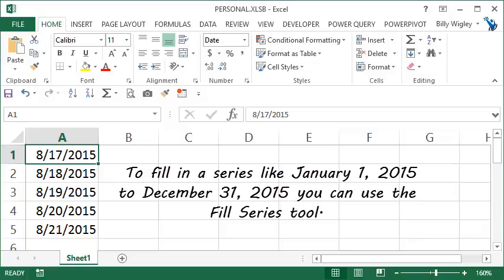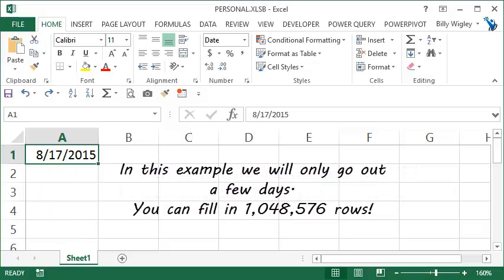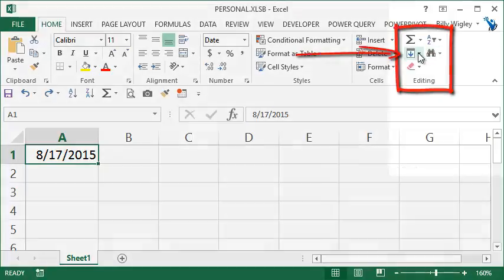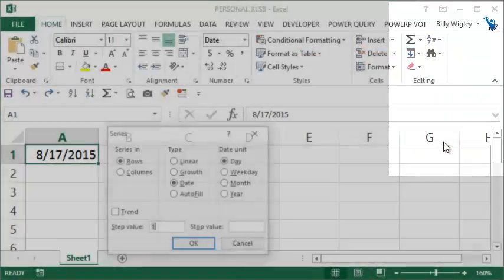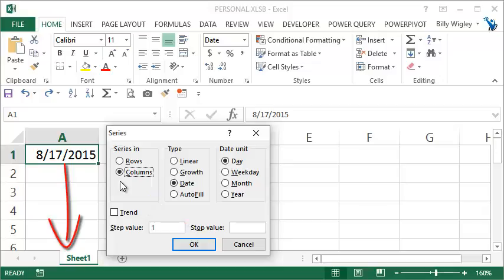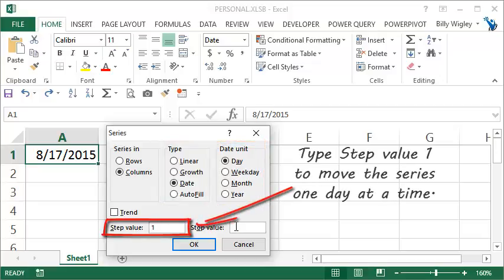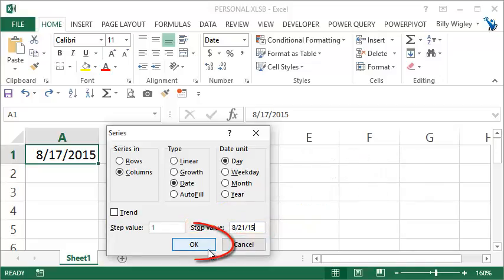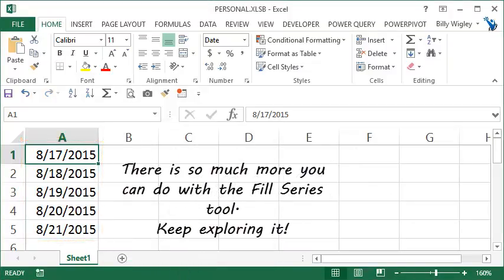Excel Quick Tip - Excel 2013 - Amazing Fill Tool For Fill Series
Ever hear of the Fill Tool? That's what I thought. You may know about the Autofill Handle on the lower right corner of the marquee, and it works great. There is a better tool when you want your series to end at a specific date for example.

This Excel Training content is 100% free, with no forced subscriptions and nothing hidden behind paywalls. If you value our content, you're welcome to contribute to our efforts by donating - Your contributions are greatly appreciated, thank you!